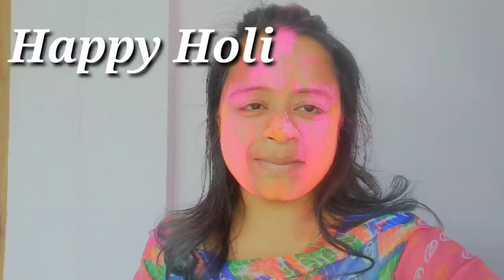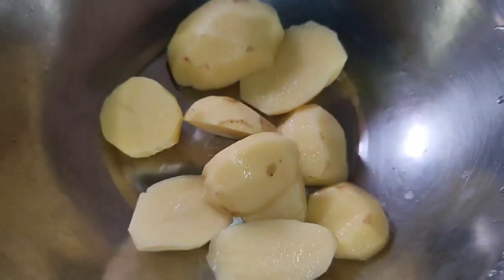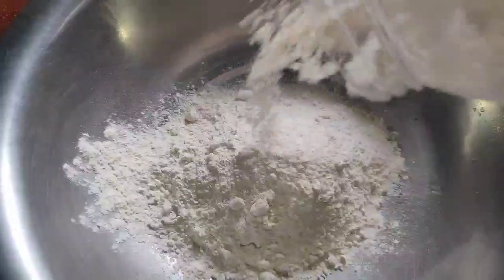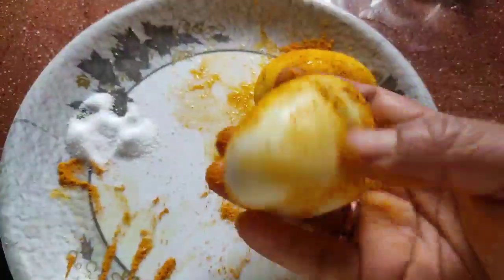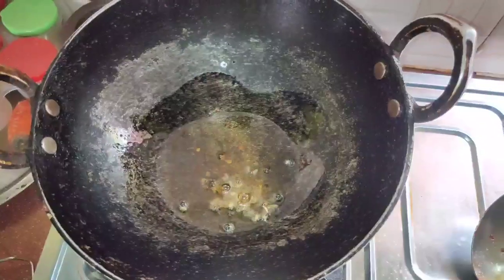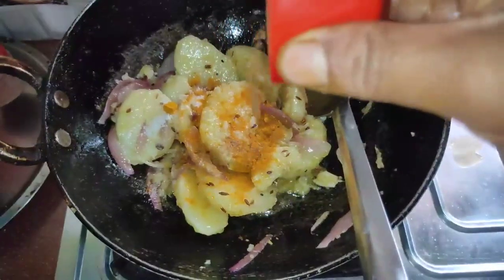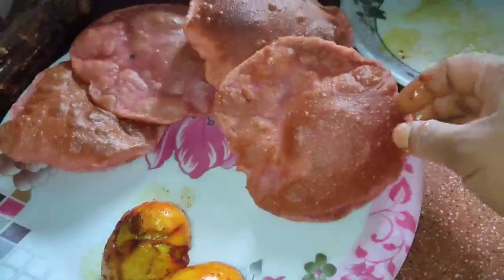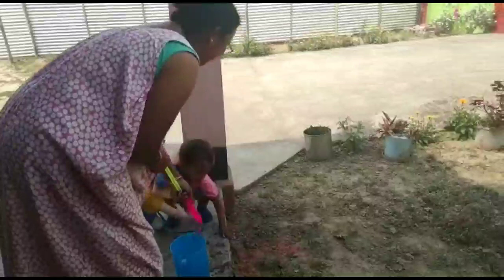HOLI VLOG॥Doljatra॥ এইবাৰ হোলি ক'ত খেলিলো? Chicken with curry leaves॥ কেনেকৈ লুচি কেইখন ৰঙা কৰিলো🤔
doljatra doulyatra দৌল উৎসৱ#barpeta#aloovaji,rangadima

"Plabi's Little World"